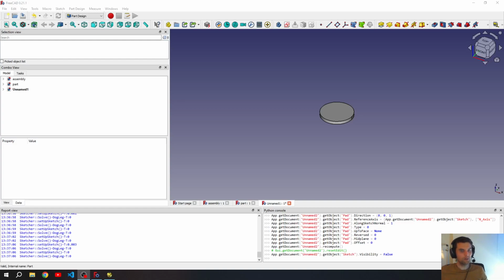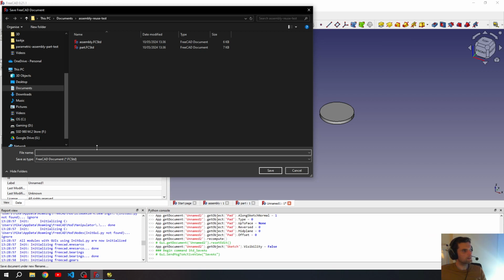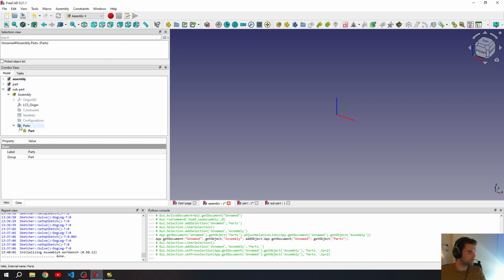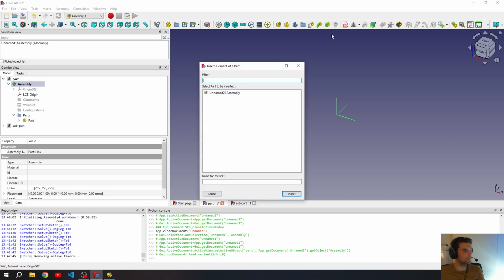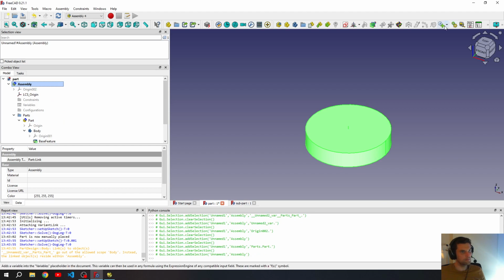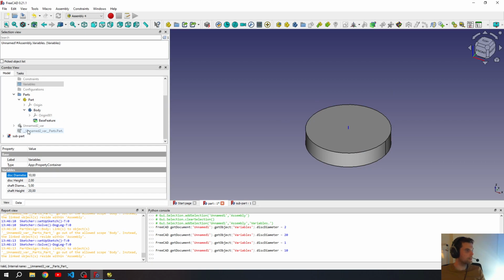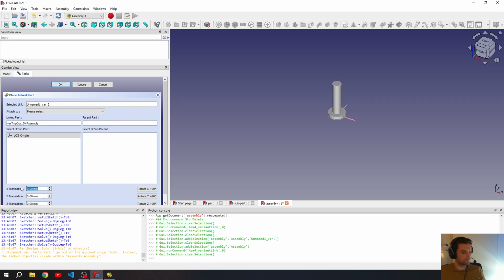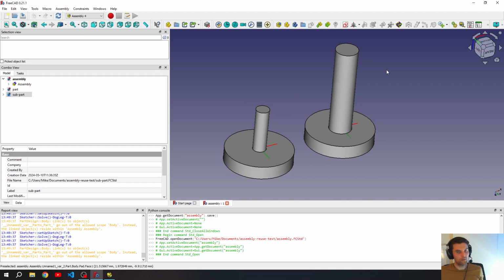Reuse parts fully parametrically in FreeCAD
With FreeCAD, and the Assembly V4 workbench one can reuse already created parametric parts in full. This video demonstrates having 3 documents: 'assembly', 'part' and 'sub-part' where the 'part' build upon the sub-part and the assembly showing 2 variants of the 'part'.

Features used:
- Assembly
- Variables
- Parts
- Body
- Shape binder
- Base feature
- Sketch with circle constraint
- Padding of the sketch.

Know you can speed up the playback of the video. I think 1.5 x will do 😊.

Many thanks to creators of FreeCAD, the Assembly V4 workbench and OBS for the video recording.